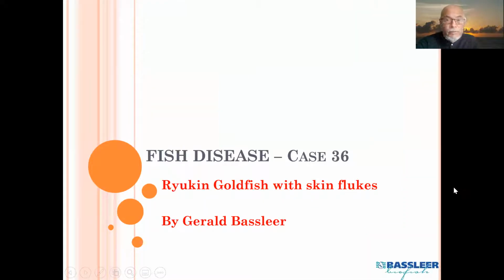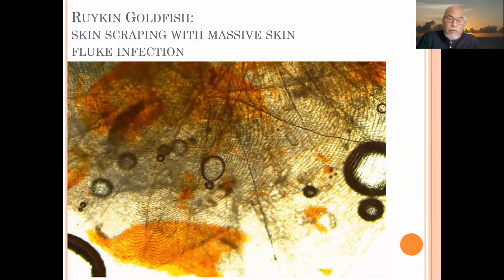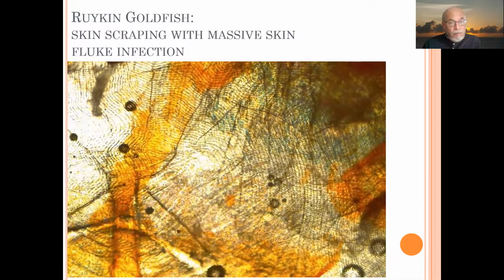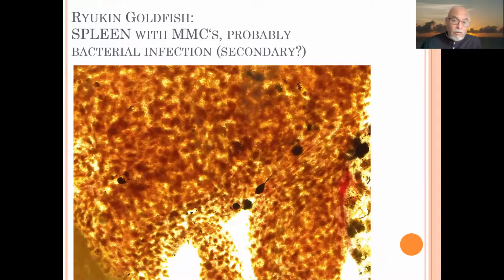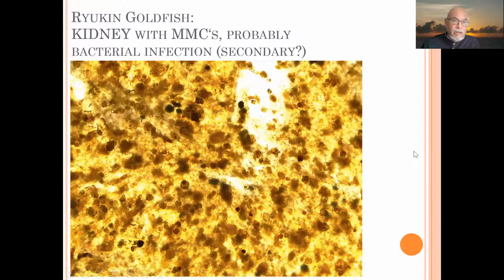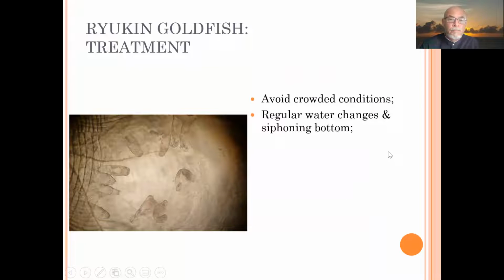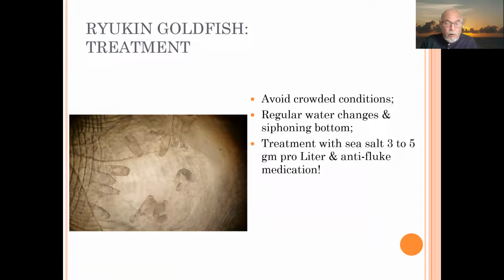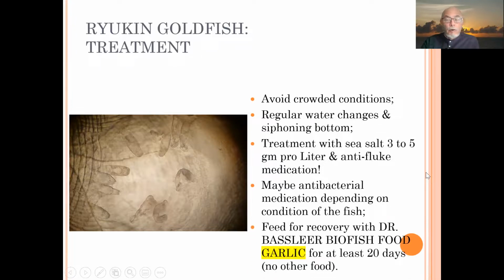Fish disease case nr. 36 Ryukin Goldfish with skin flukes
Our fancy goldfish, like this Ruykin, do suffer in many cases from skin fluke infections! Usually the cause is the massive stocking, overcrowding with poor water management and stress! This starts already at the breeder and when the importer does not take proper care he passes on this common fish disease to the pet shop. or hobbyist! This fish disease is easy to detect and treat! See my video!

More info about books on fish diseases or DR. BASSLEER BIOFISH FOOD